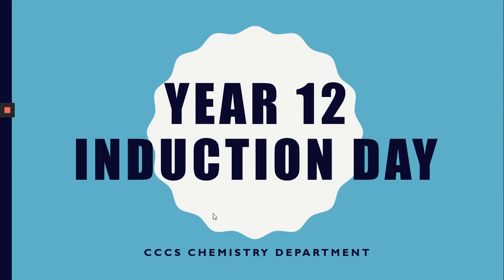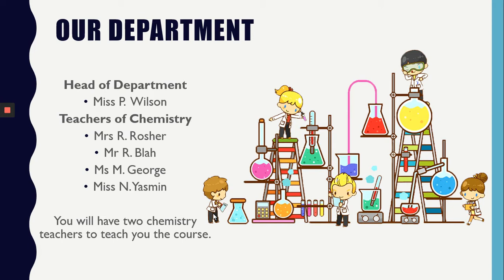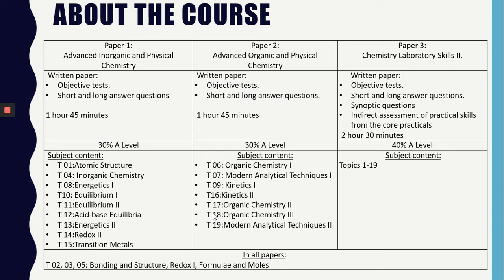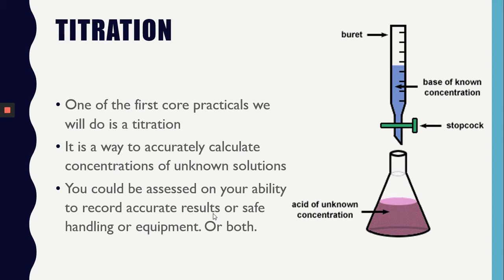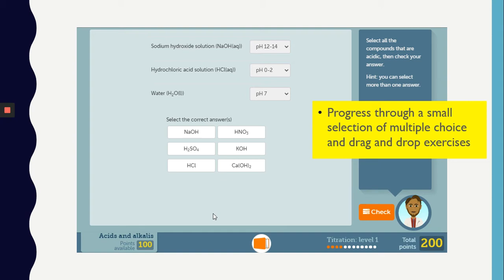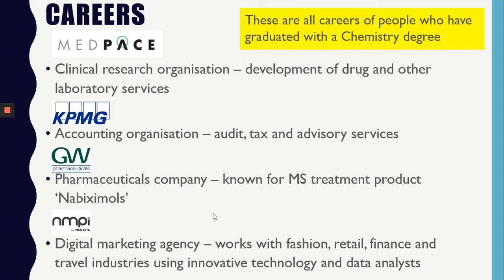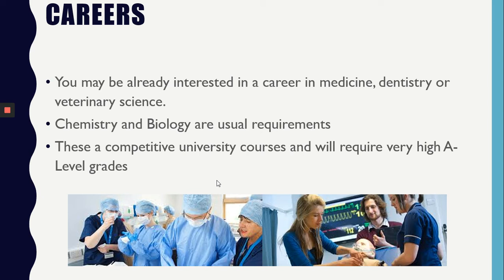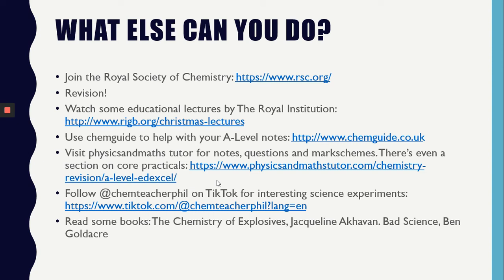A Level Chemistry Taster Session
'This taster session is there to support you as you look to make the transition to studying this subject at A Level from September. Please engage with the material from the department. It is important that you look on the school for the all-important summer transition tasks and curriculum maps for this A level subject'